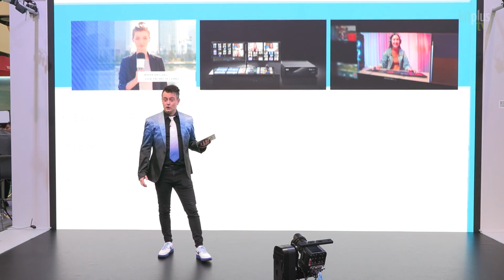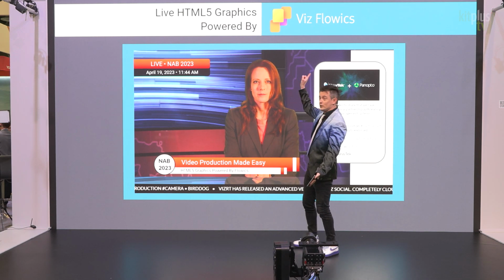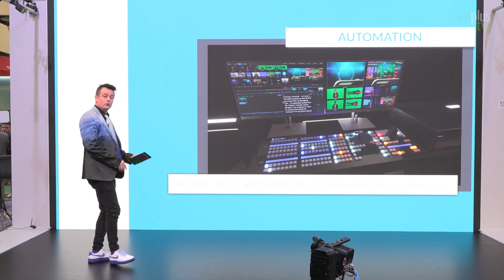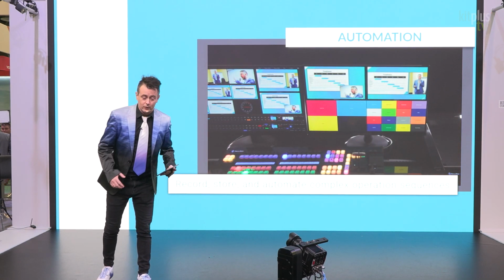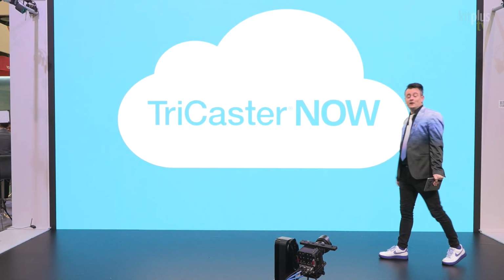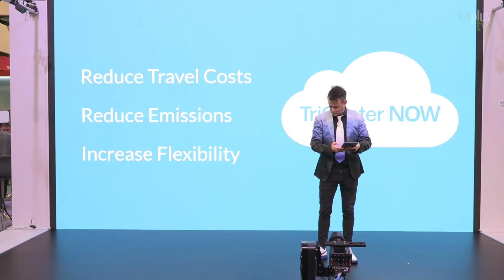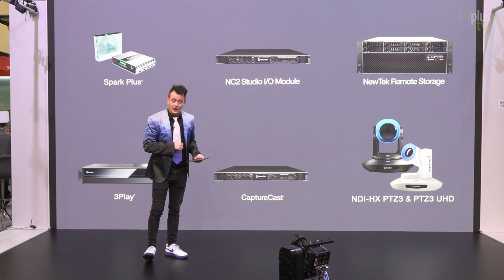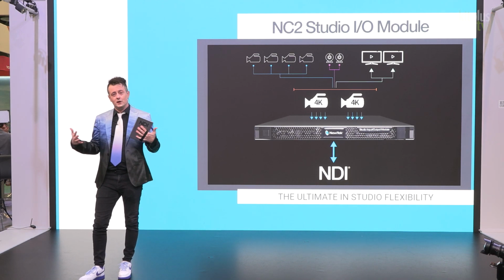NewTek TriCaster Anywhere Show at NAB 2023.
At NAB 2023 we get to see the NewTek TriCaster Anywhere Show where Richard gives a great presentation of the TriCaster live production system.